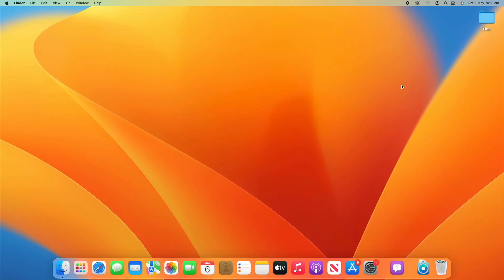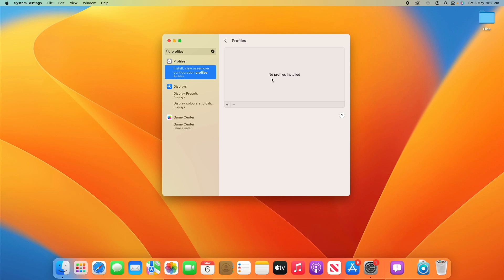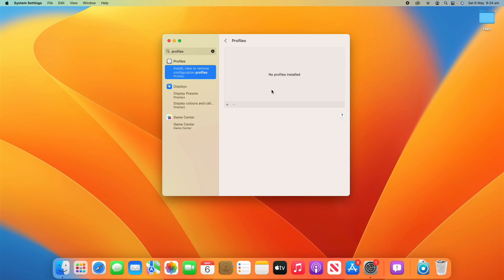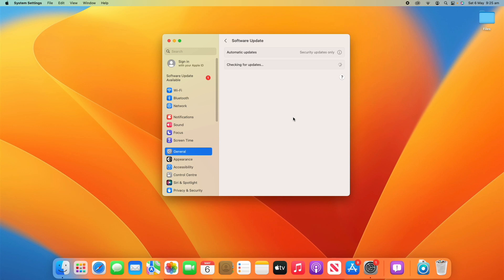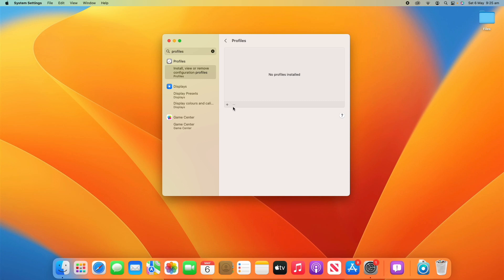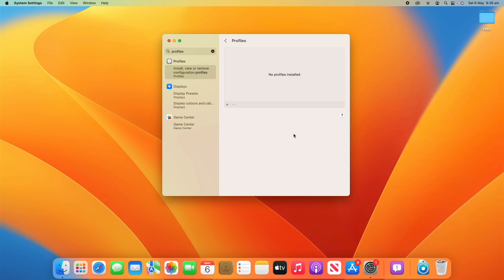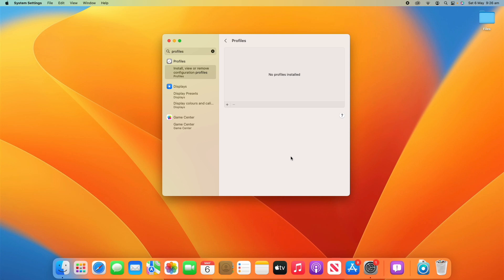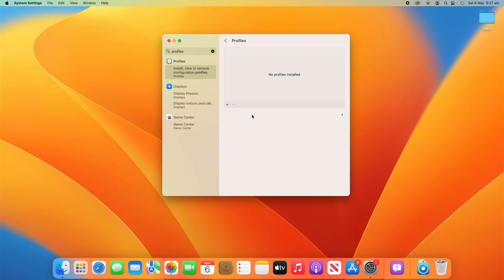How to View and Manage the Active Profiles on macOS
In this video, I will be taking you through the steps on how to view and manage the active profiles on your macOS device. Following this process will allow you to see all of the configuration profiles that are currently installed on your device, the effect that they have, and also the option to add or remove some of these profiles on your Mac.

Please Note: Some organisations may have pre-installed some configuration profiles on your device. These may be there so that the device works well in that particular organisation, so best to contact your relevant IT department before making changes to these installed profiles.